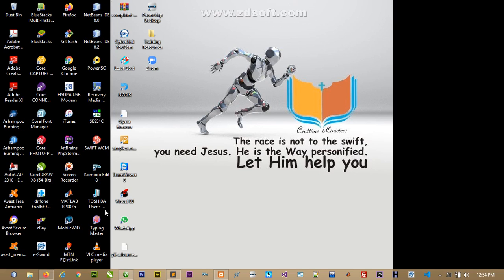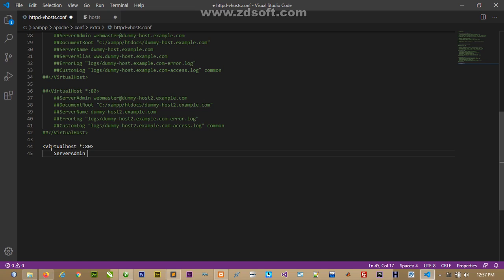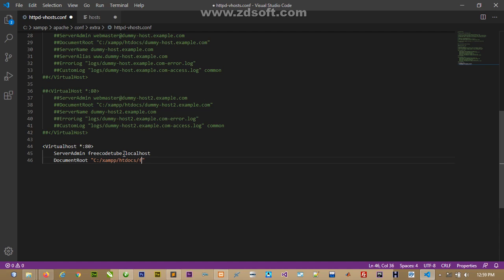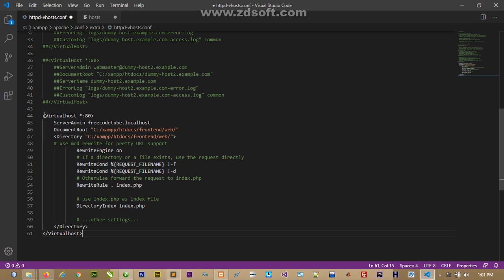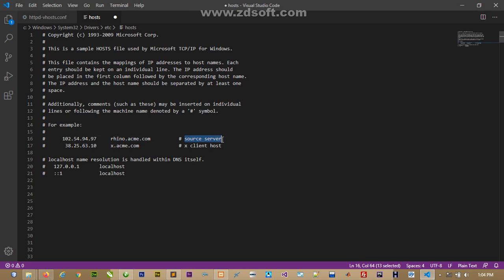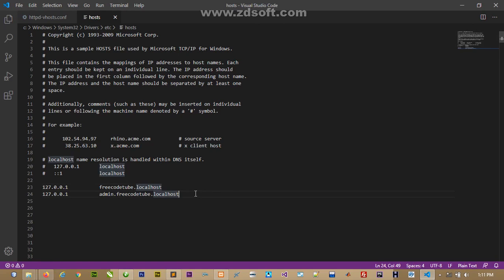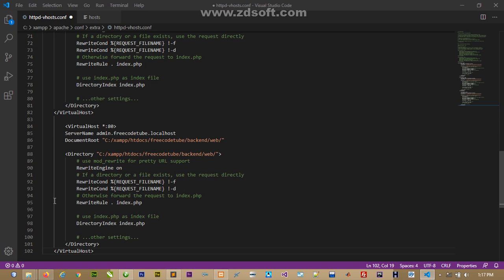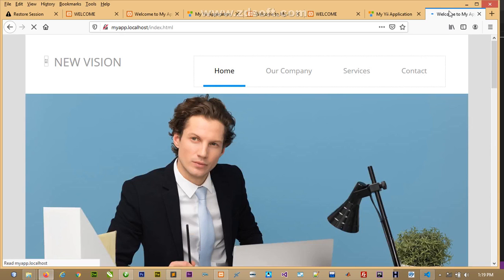How to create a Virtualhost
A comprehensive guide to creating a virtualost by Instinct Forum.